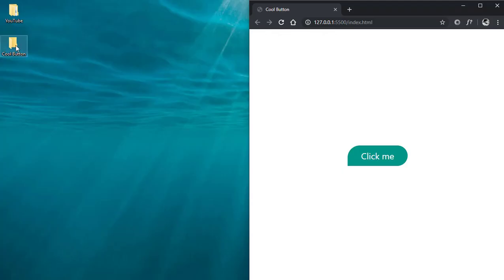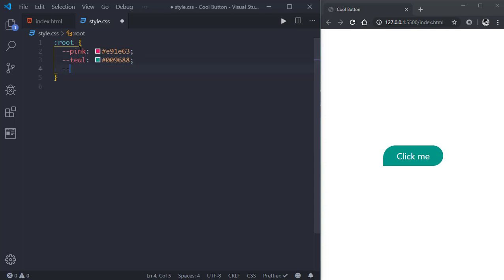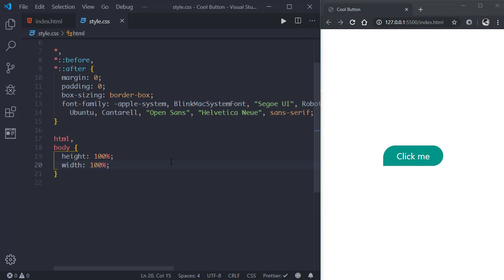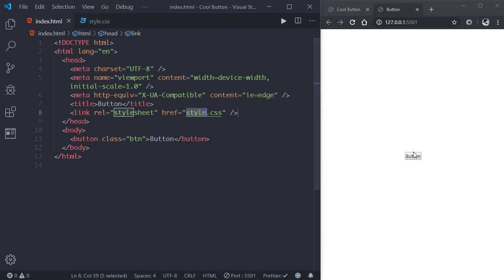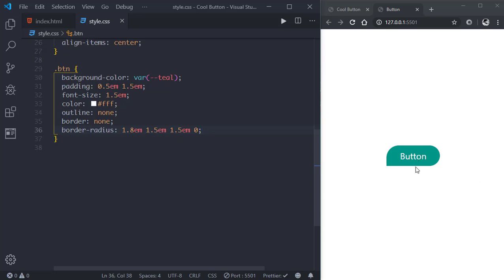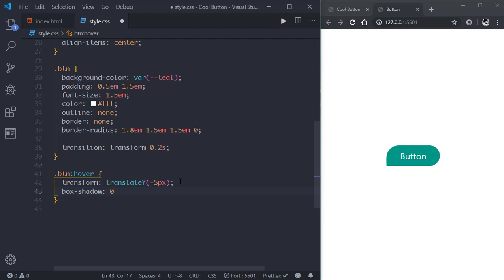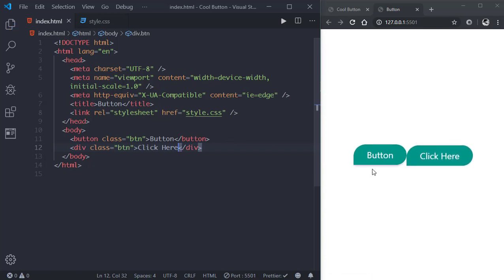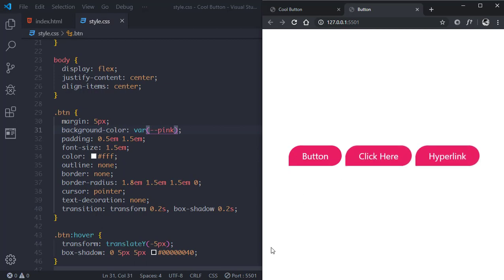#2 Create This Cool Button with pure HTML and CSS | Technology FAQ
Create a Simple but Cool Button with pure HTML and CSS.

In this video, you will also get to know about CSS Variables, transitions, and much more.

Device: Redmi K20